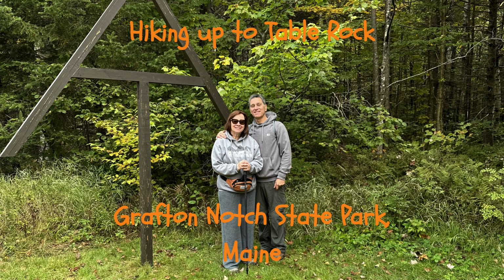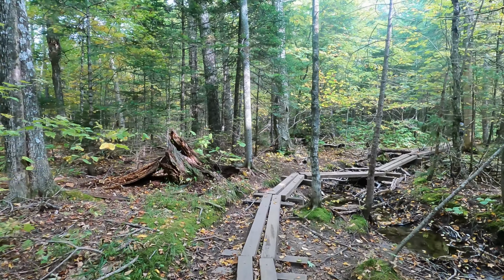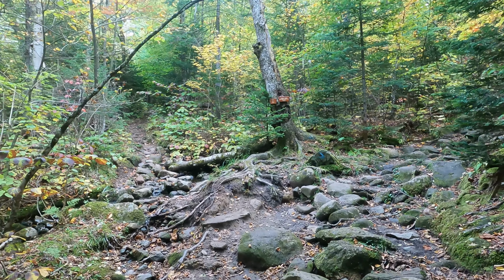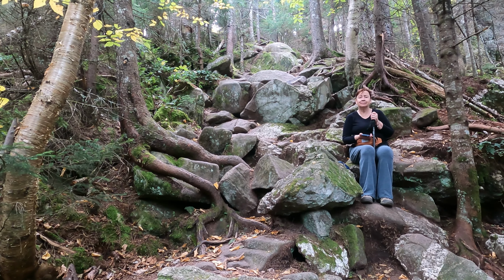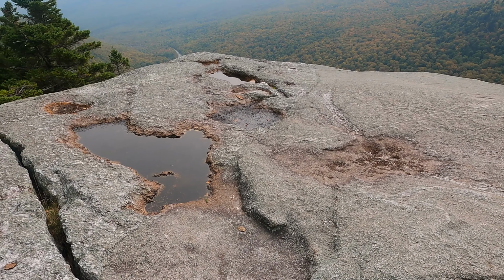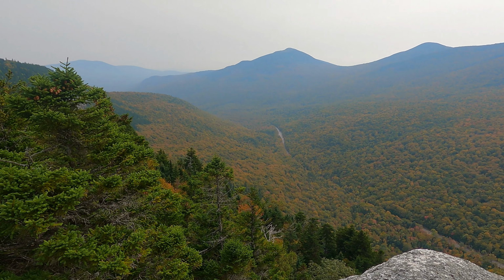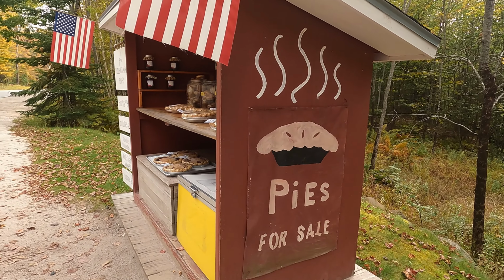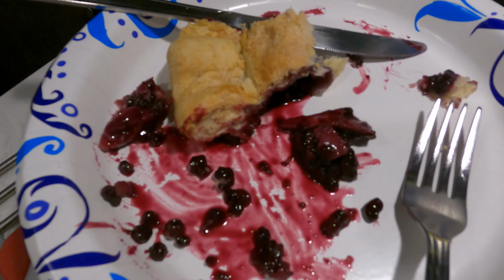5 Hiking up Table Rock, Grafton Notch State Park, Maine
@SeniorRVTrips Table Rock hike: Grafton Notch State Park, Maine